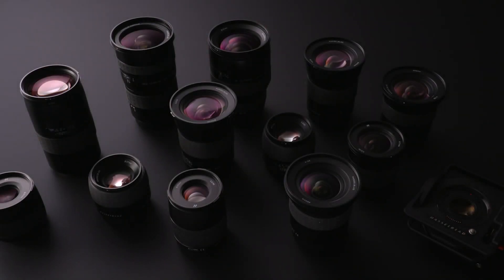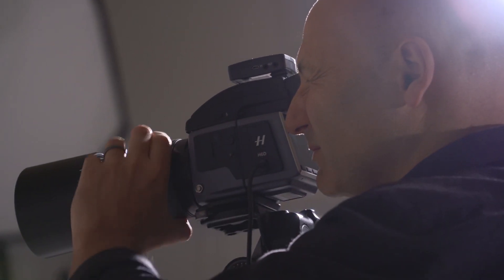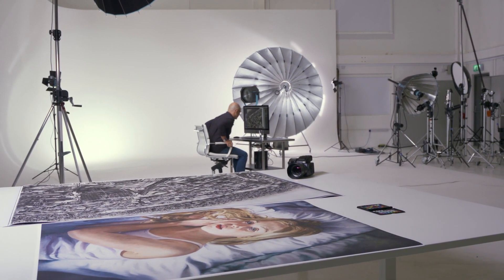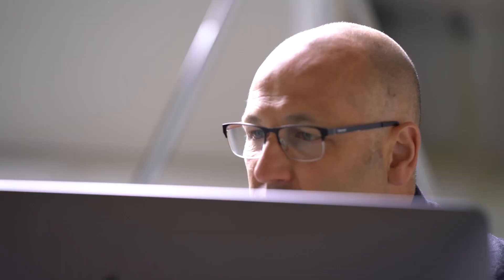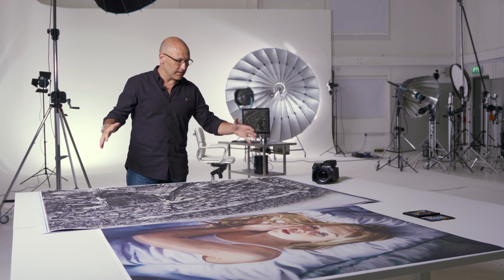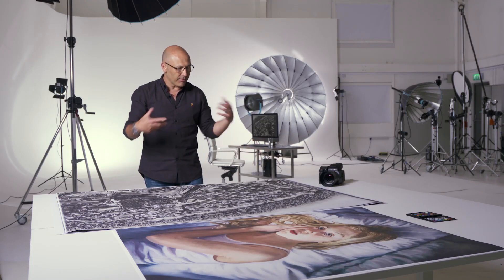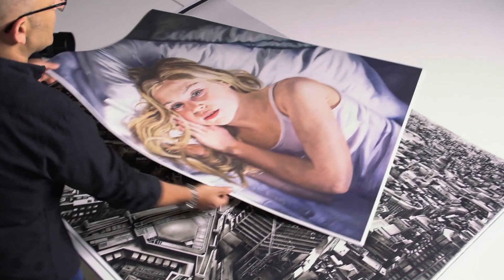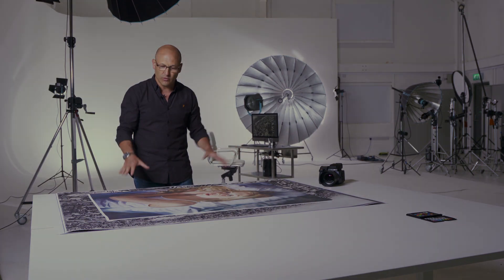Hasselblad Lenses, Optical Excellence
Photographer Karl Taylor explains optical excellence of Hasselblad lenses as he captures the exquisite details and entire tonal range of paintings with Hasselblad H6D-100c.